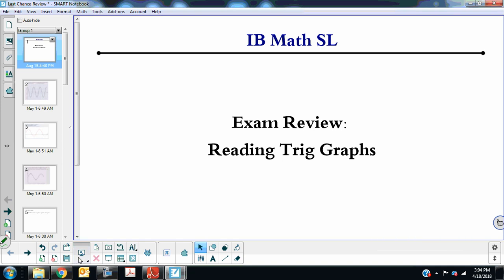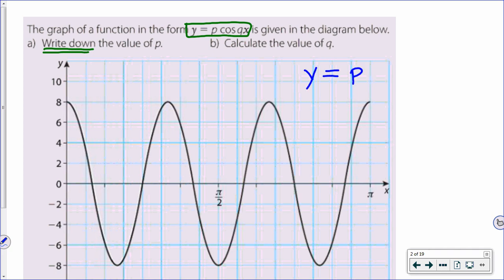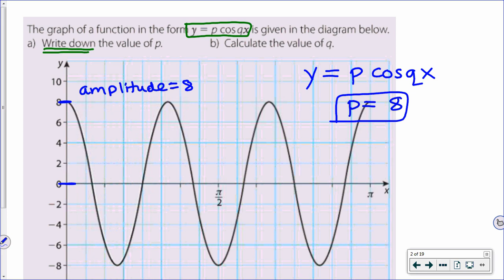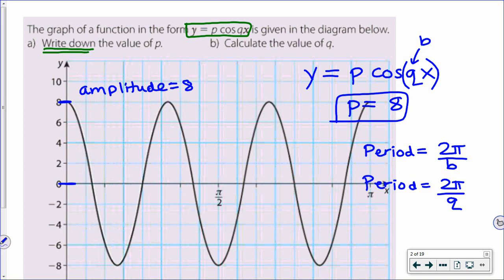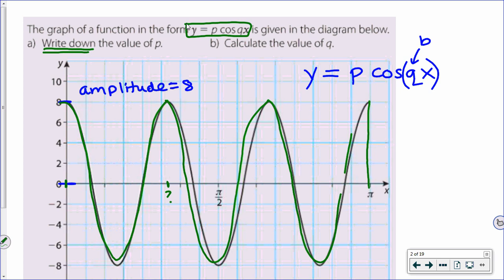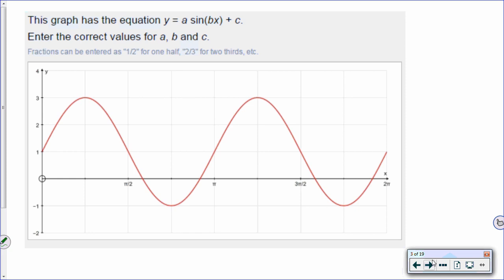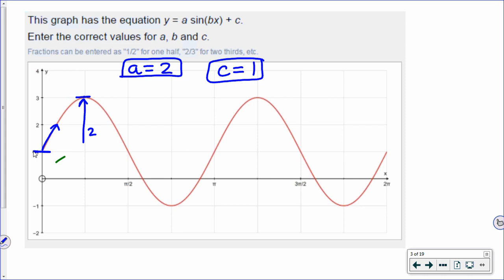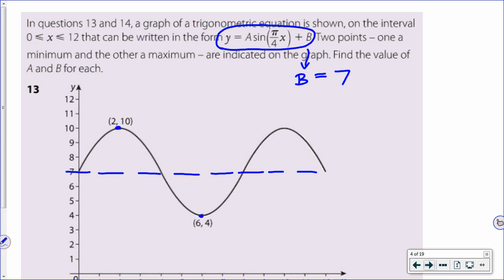[IB Math SL] Exam Review: Reading Trig Graphs